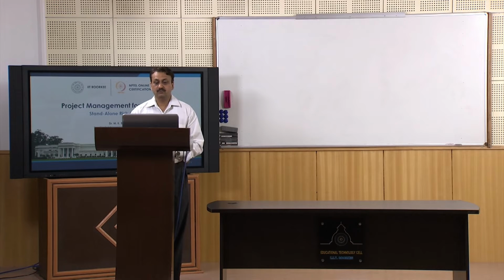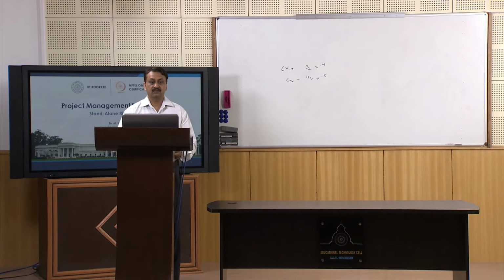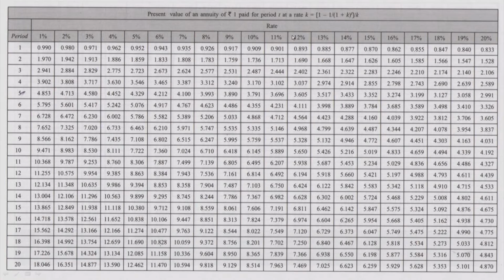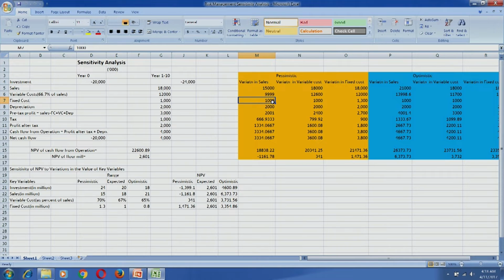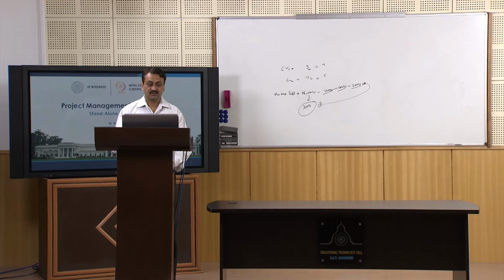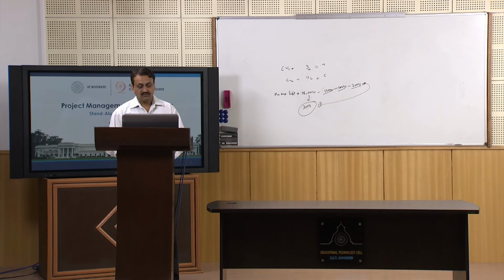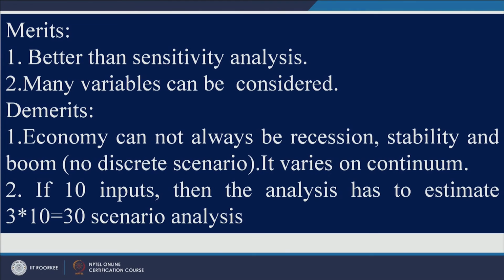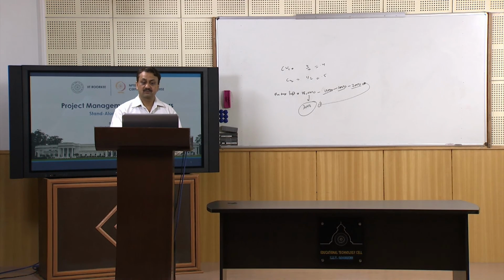Stand Alone Risk Analysis- I